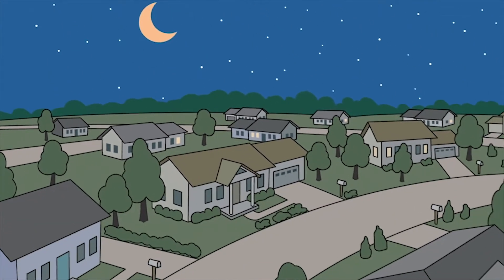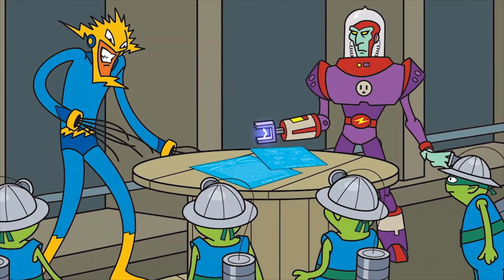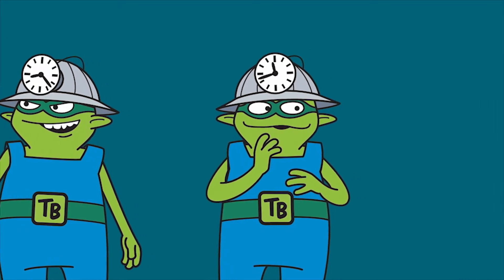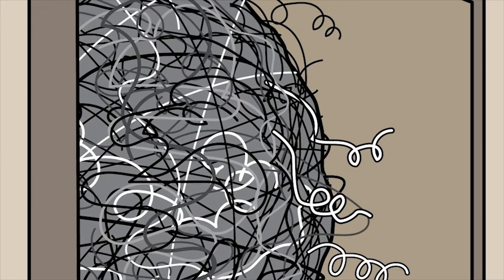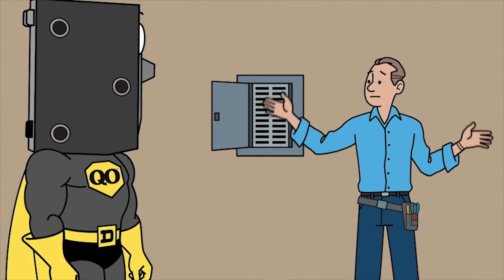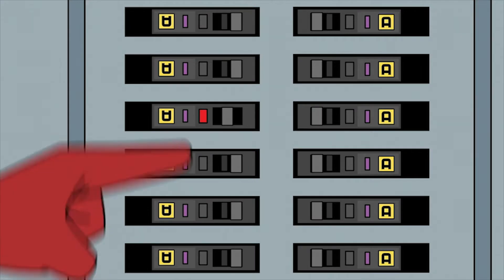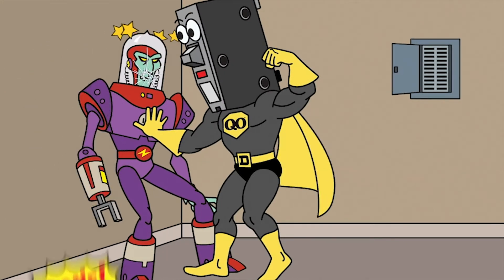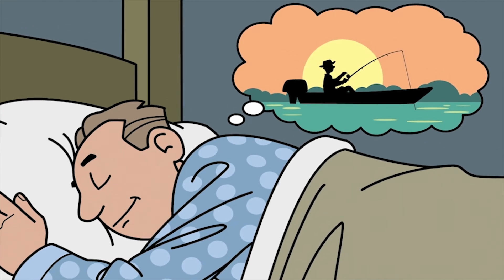Captain QO and Homeline Save Contractors!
Animated series on the benefits of Plug-on Neutral breakers, and TIME SAVER diagnostics.